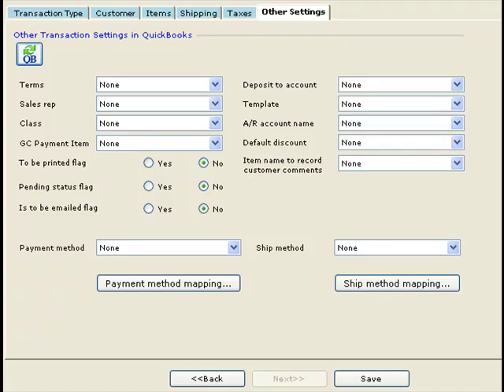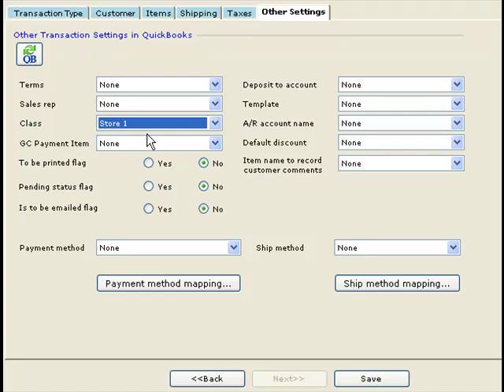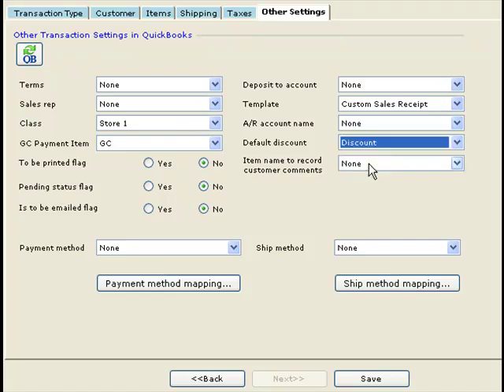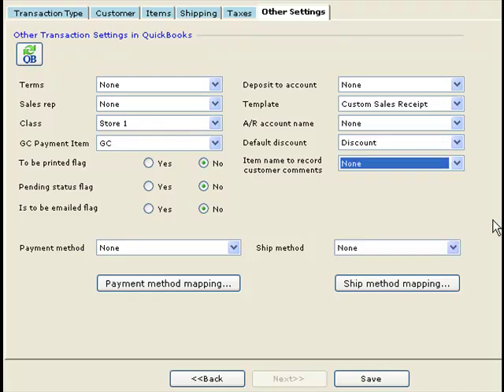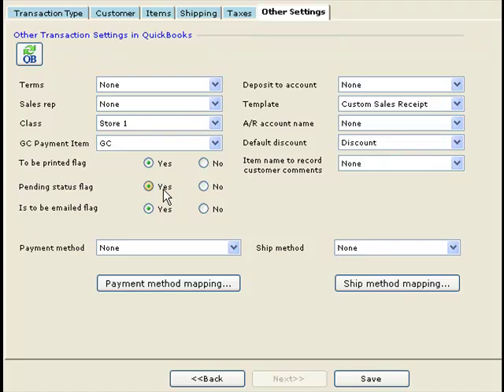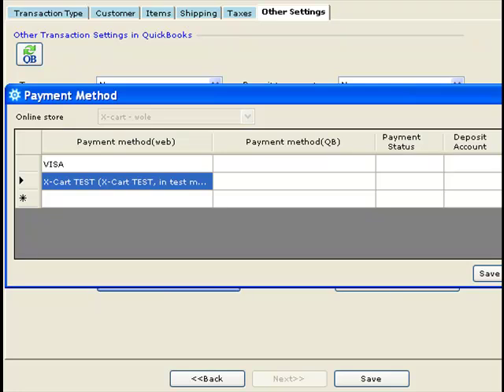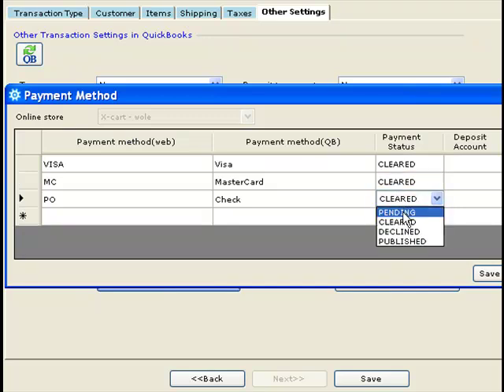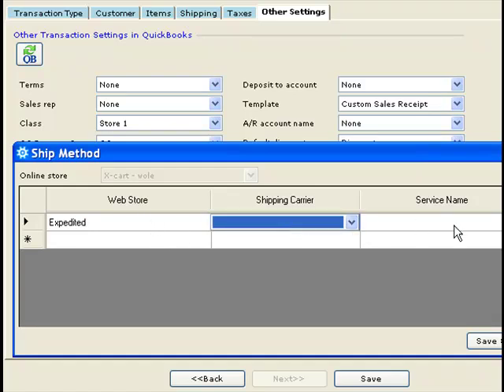T-HUB - Posting orders to QuickBooks - Other settings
Other settings for posting orders to QuickBooks